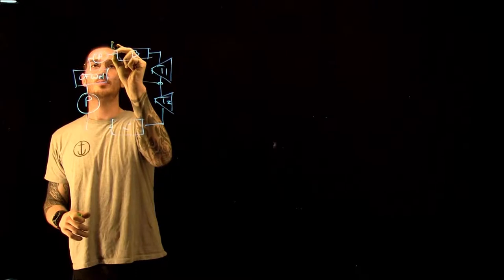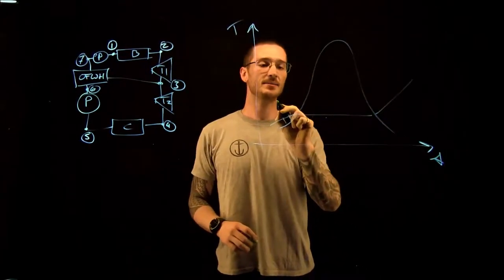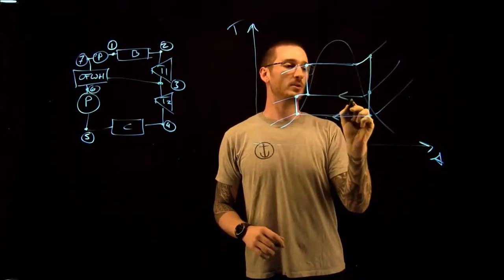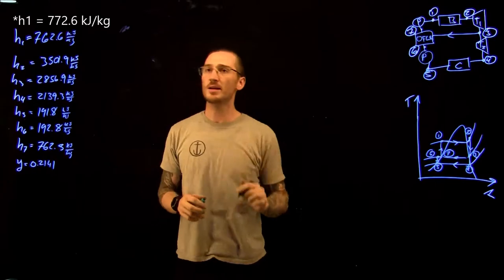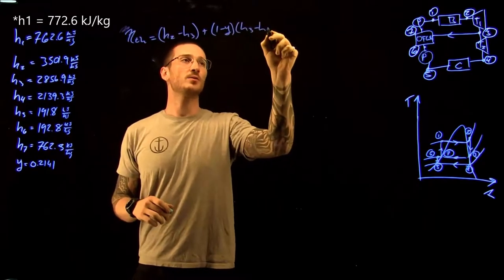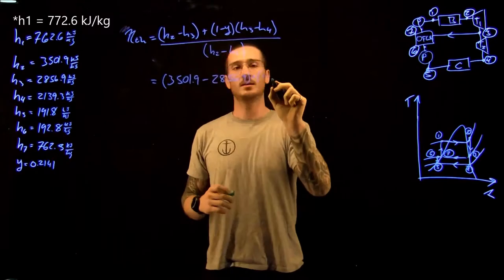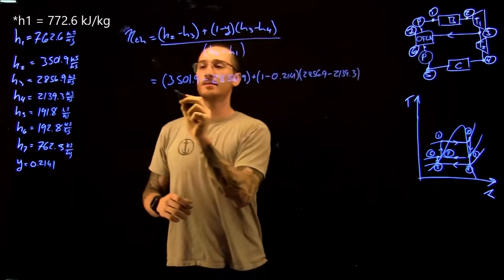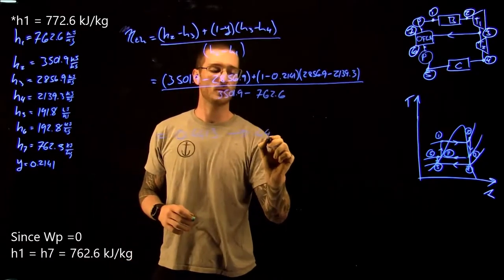Rankine Cycle with Open Feedwater Heater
Problem IV 1 OFWH in your problem set